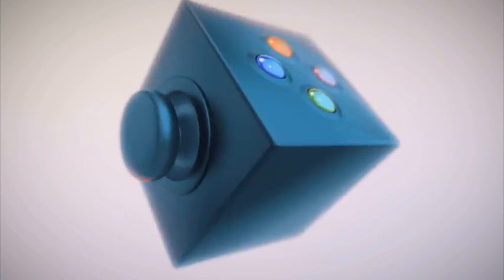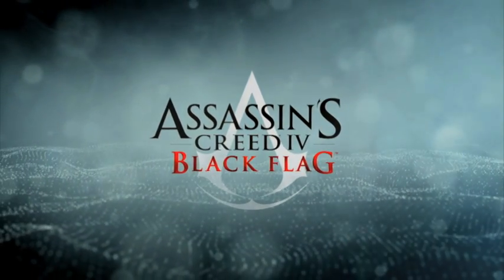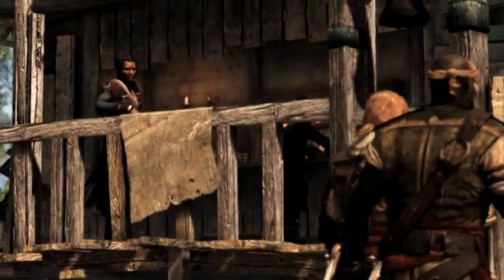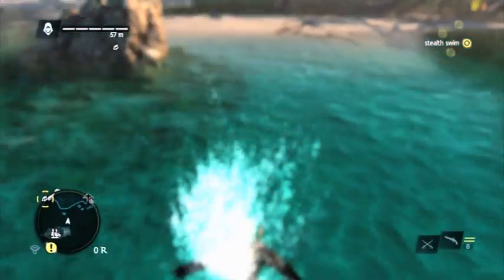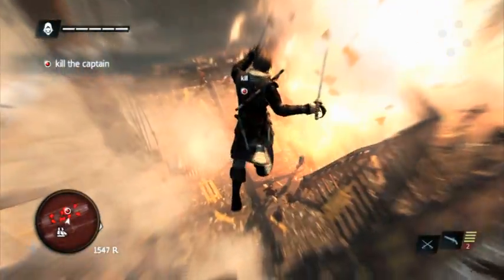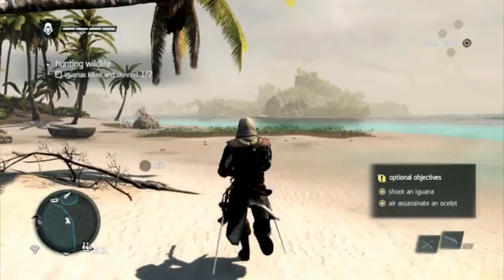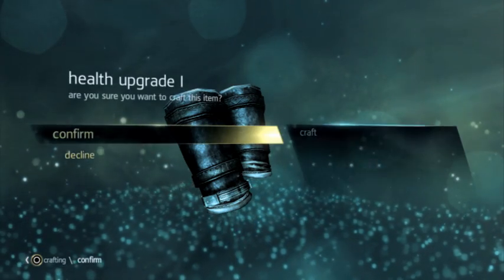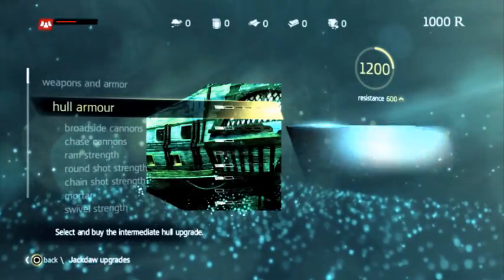7MATE ASSASSINS CREED IV Review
Video Game review for the 7Mate Channel. Produced and directed by Darren Bolger.